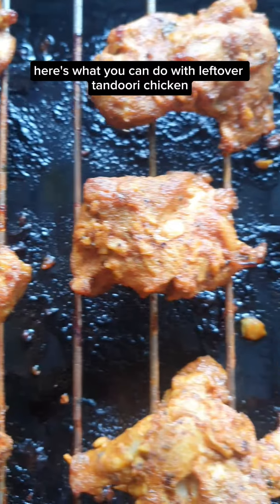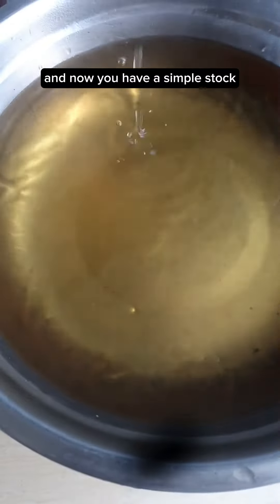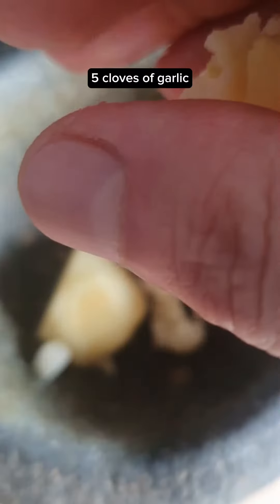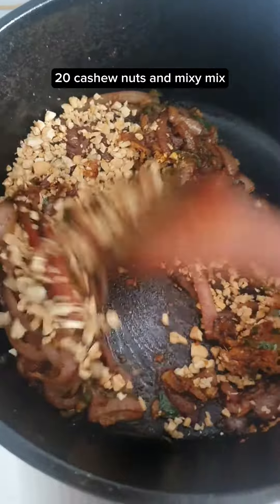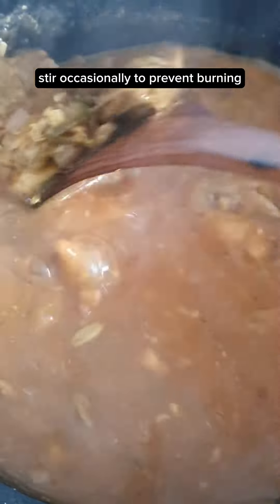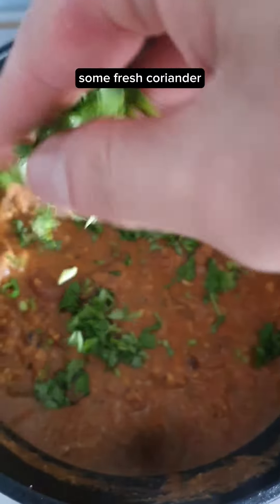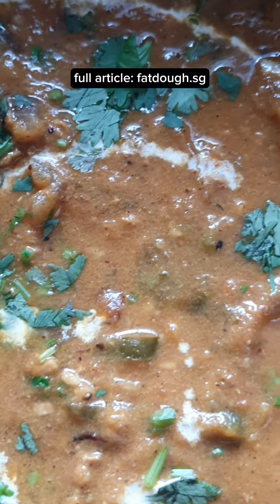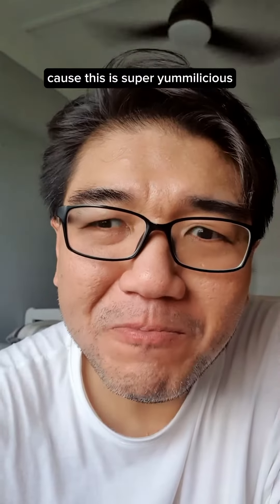This Butter Chicken / Murgh Makhani Recipe Will Blow Your Mind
The aftermath of the festival finds me with a delightful dilemma: leftover tandoori chicken. But in the spirit of resourcefulness and delicious ingenuity, this is where the magic of Butter Chicken begins to simmer.